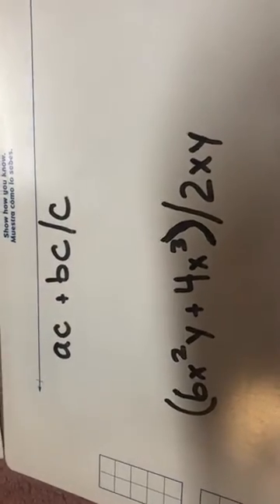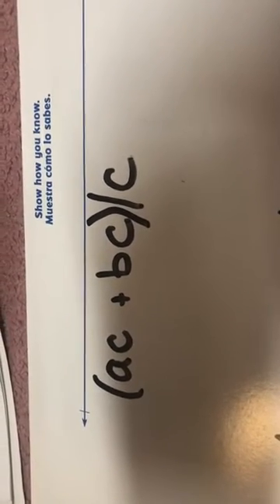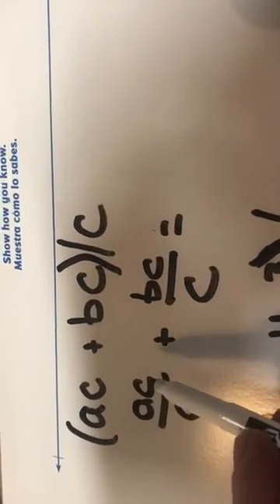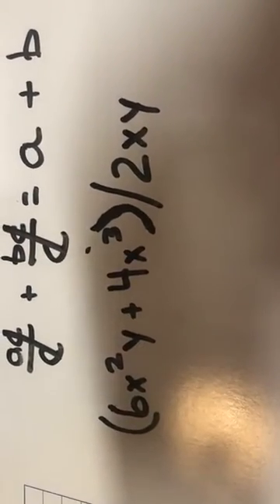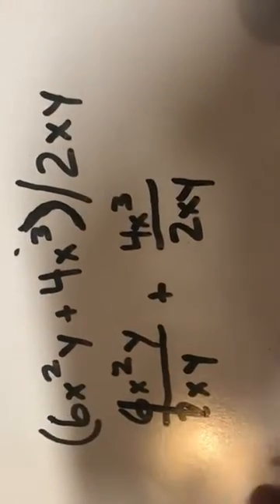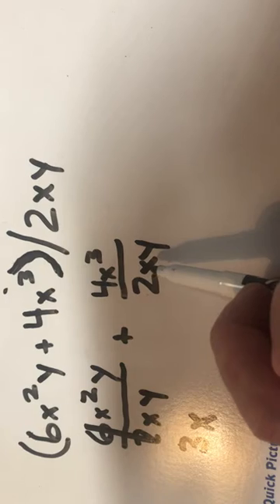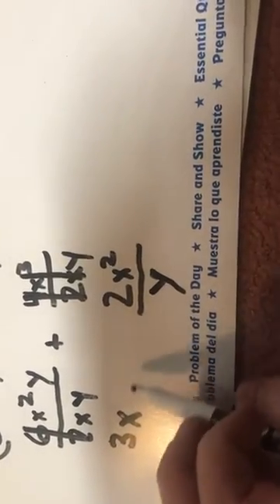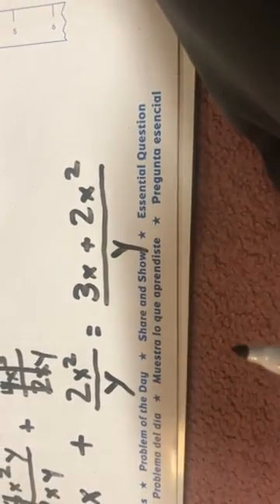Dividing polynomials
This is a video tutorial about how to divide polynomials.